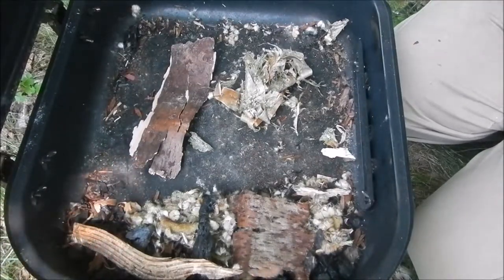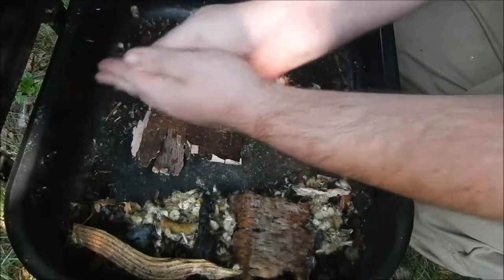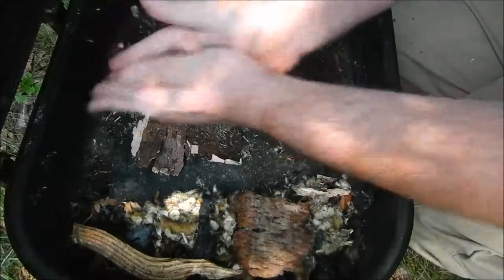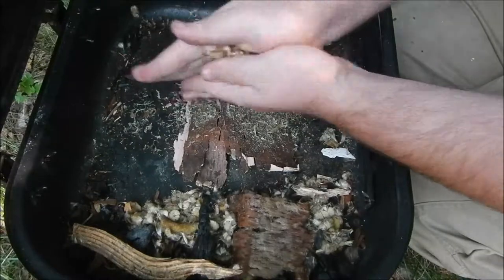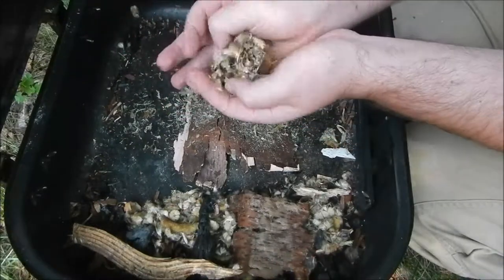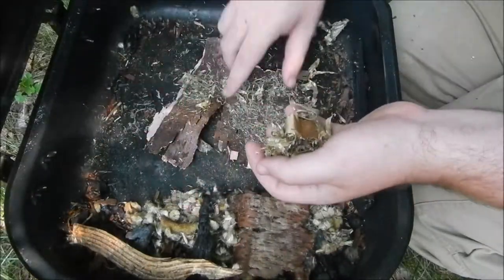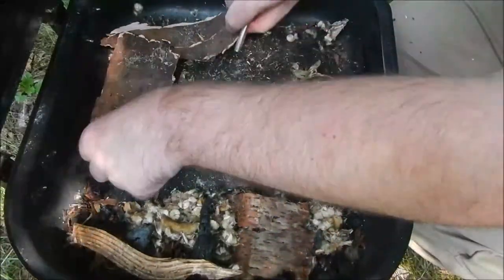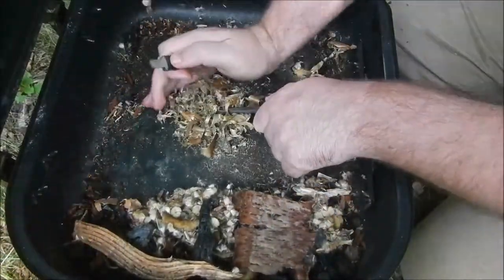VR 52 ferro rod fires week 25 yellow birch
Thank you to Joe over at Feral Woodcraft who helped me out with processing yellow birch. His Week 25 of his 52 Ferro rod fire series was a material I sent out to him.